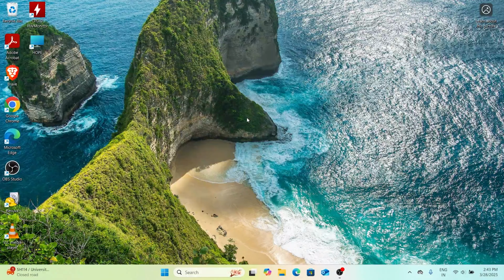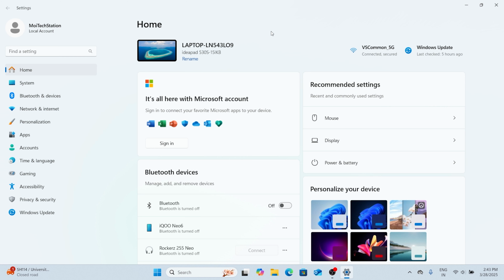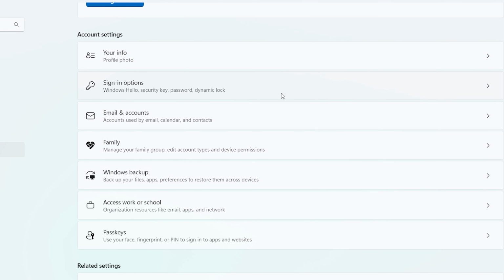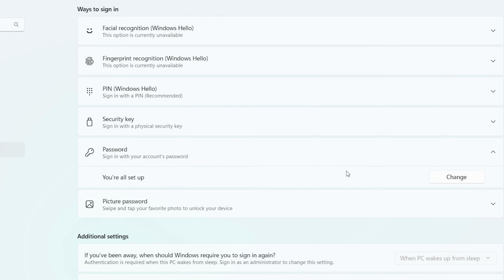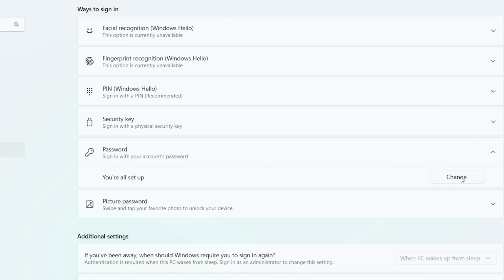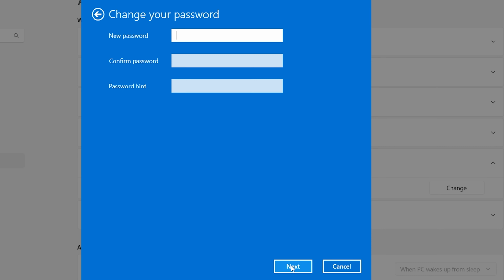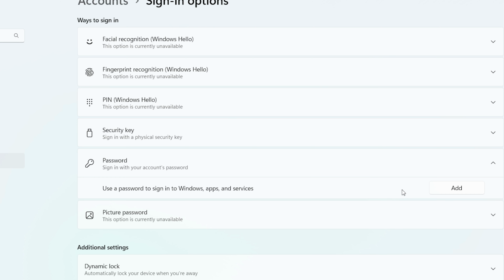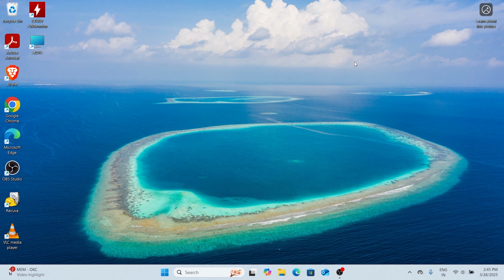Windows 11 User Password Reset - How to Change PC Account Password in Windows 11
How to reset user account password in windows 11? In this video, I have demonstrated the entire step-by-step guide on how to reset your PC user account password in Windows 11 within minutes.